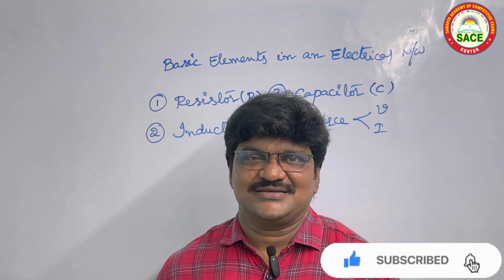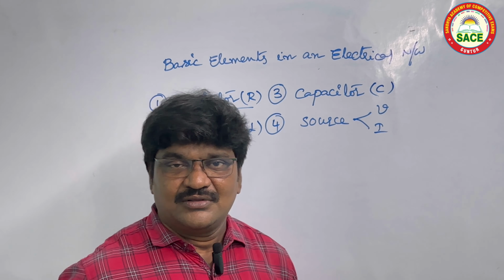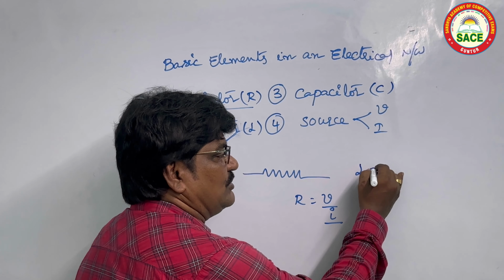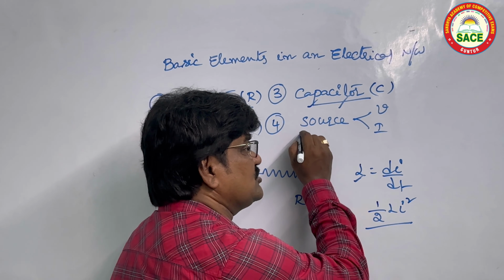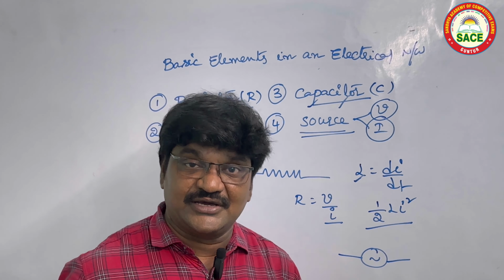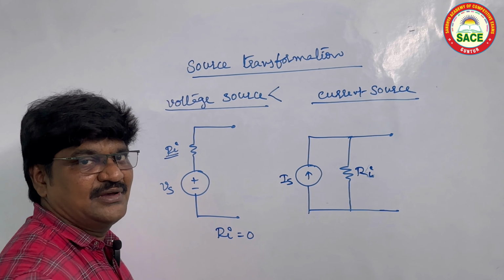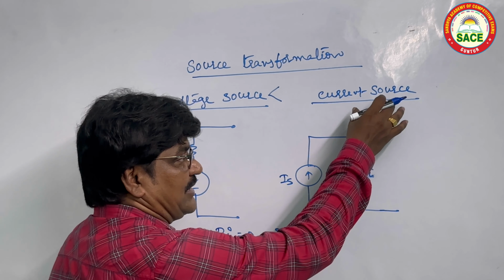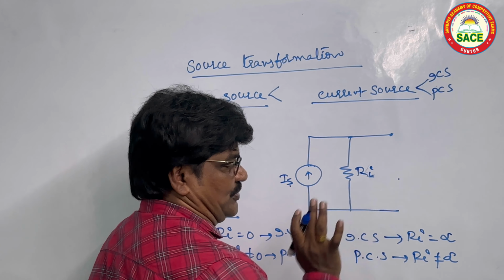Basic Electrical Elements & Source Transformations | GATE Network Analysis | SACE Guntur Official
Class 2 of Network Analysis for GATE – where we explore Basic Electrical Elements (R, L, C) and Source Transformations in a simple, conceptual way.

⚡ What You’ll Learn:

Resistor, Inductor, Capacitor concepts

Source transformation (V↔I conversion)

GATE shortcut tricks & problem simplifications

📘 Ideal for ECE, EEE & Instrumentation students aiming for 10+ marks from Network Analysis.

Join our SACE Paid GATE Batch for full syllabus coverage, tests, and doubt solving.
📍 Beside Arundelpet Police Station, Above Paramount Studio, Brodipet, Guntur